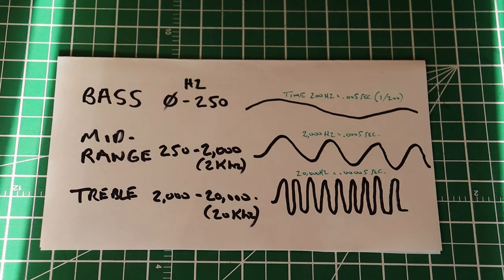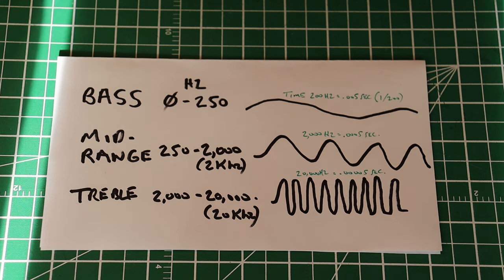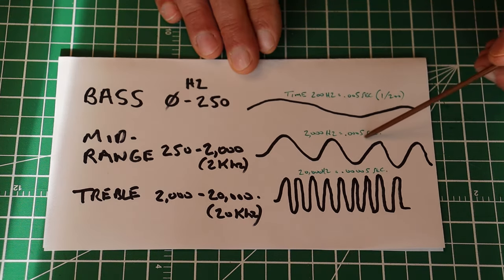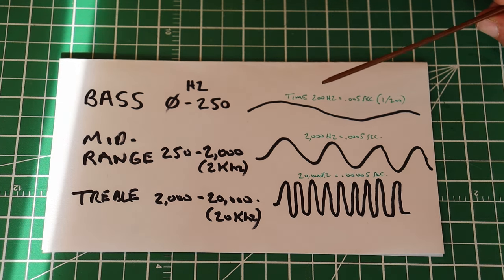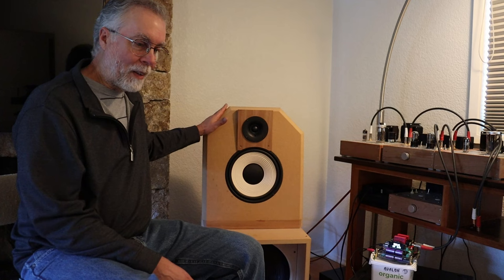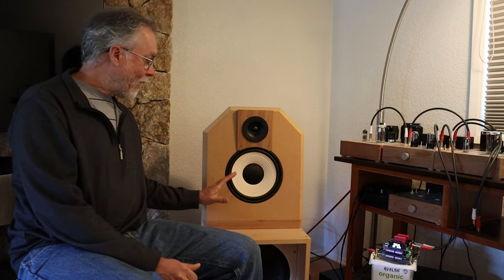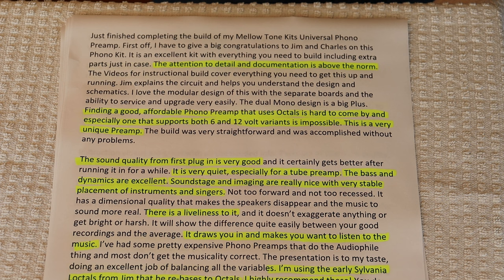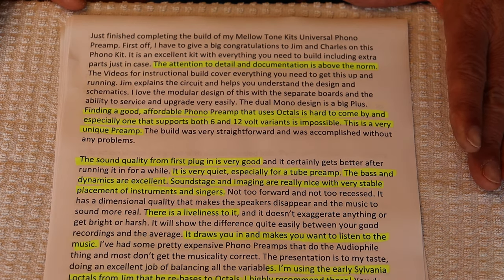Tube lab #163 pt1 - Midrange (and why it's so important)